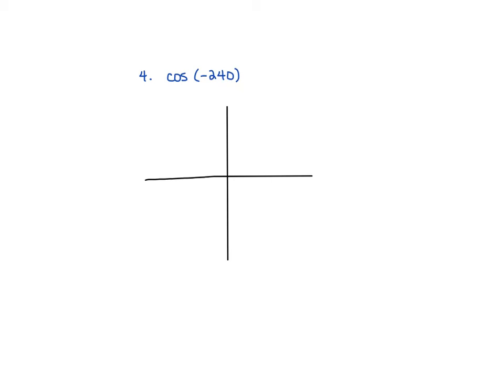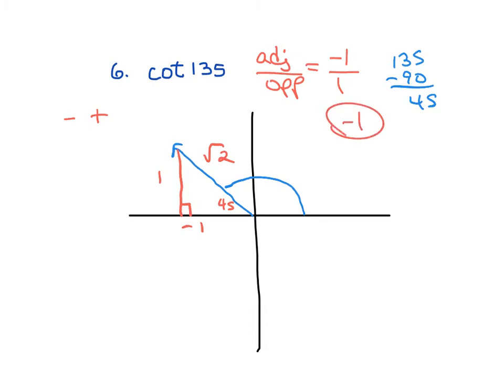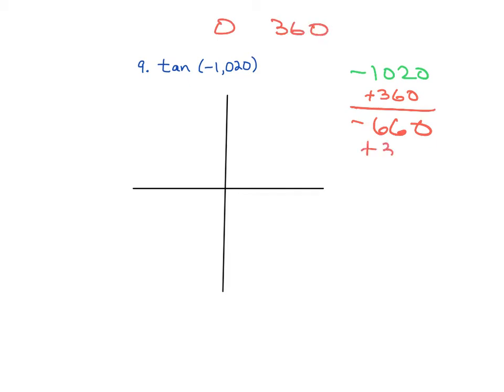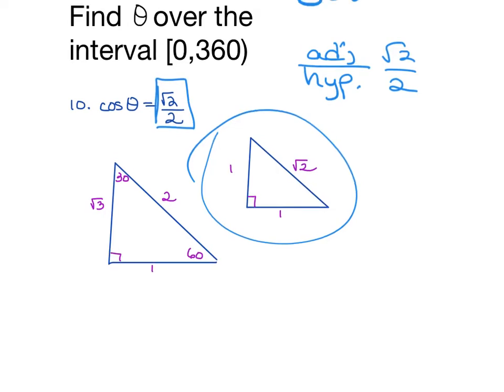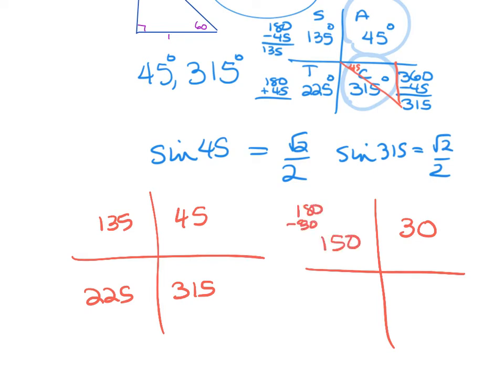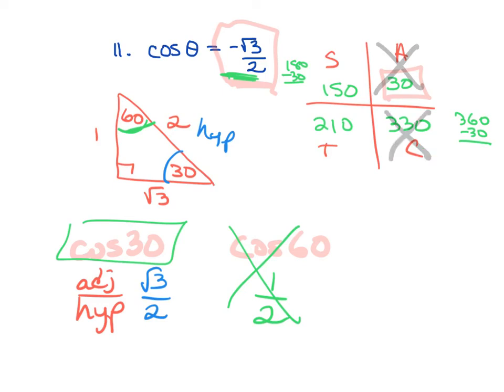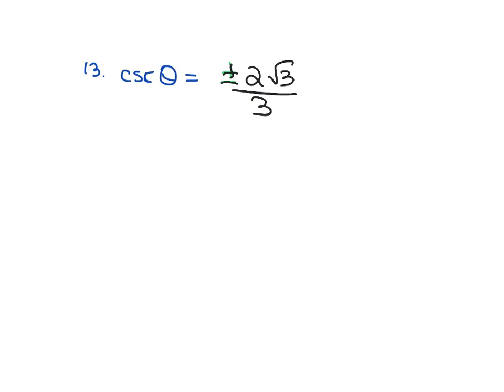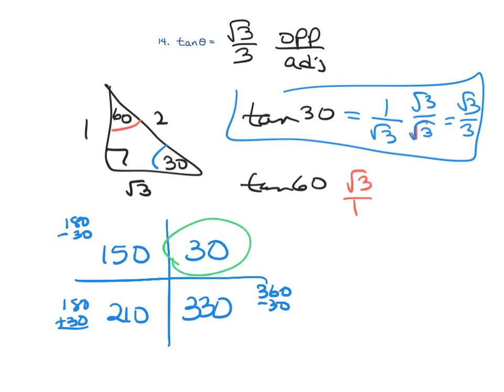Chapter 5 Lesson 3a (day 2)